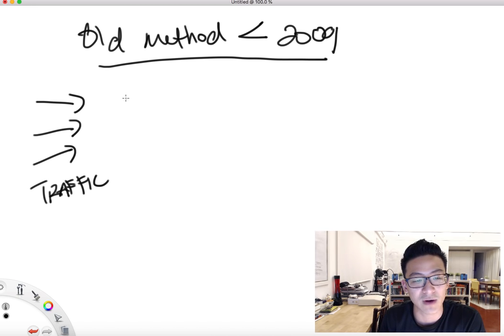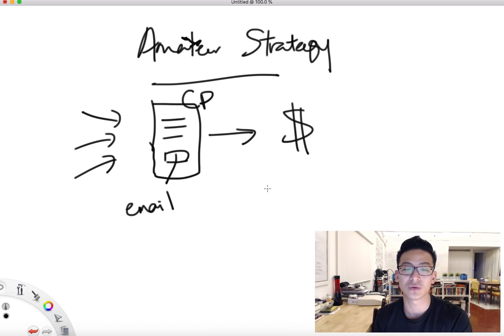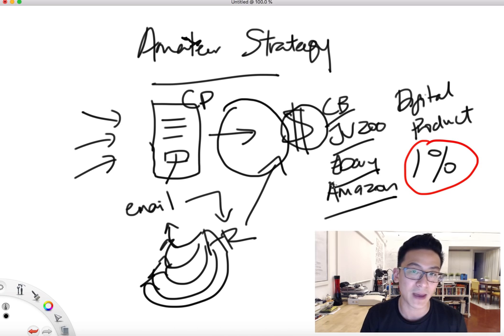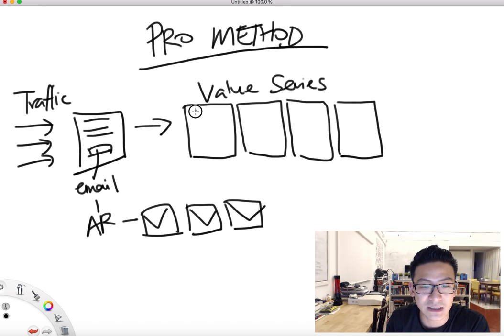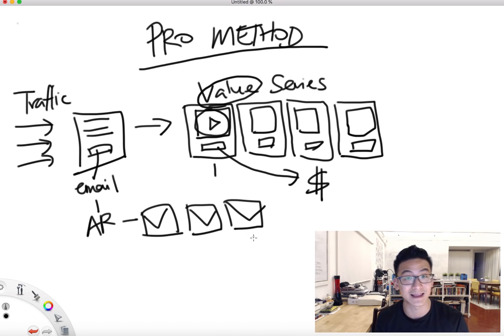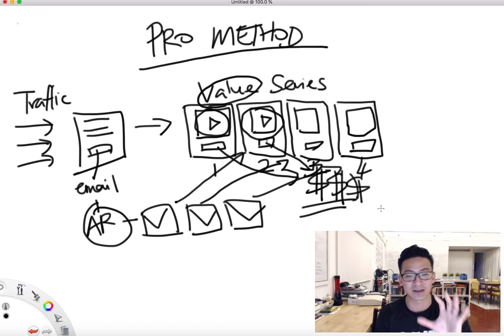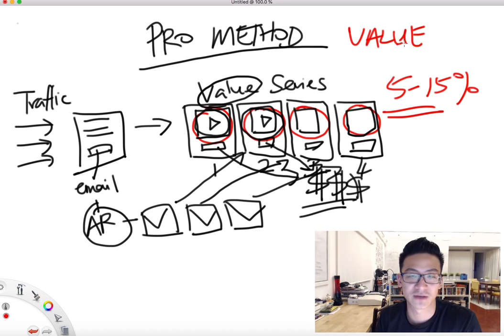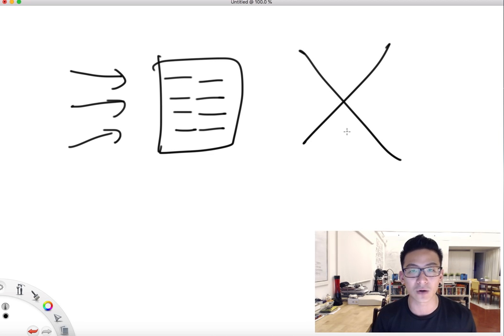How To Make Money With The Internet EXPLAINED! (Also how to make money with clickbank or jvzoo)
In this video, I reveal how to make money with the internet and also how to make money with clickbank or jvzoo which is essentially the same strategy. I've covered this before in my older videos but I wanted to do it again and illustrate it out for you so it makes more sense. I'm hoping that you will get more clarity from this video than with some in the past.

The coolest thing about this method is you can use it to market pretty much any type of business. So make sure you adapt the strategy for what you are doing and whatever makes sense.

Don't just take it verbatim because entrepreneurship is all about being versatile and learning big strategies rather than narrow methods. I hope you enjoy the video I made on how to make money with the internet. This is also a how to make money with clickbank or jvzoo video. Thanks!